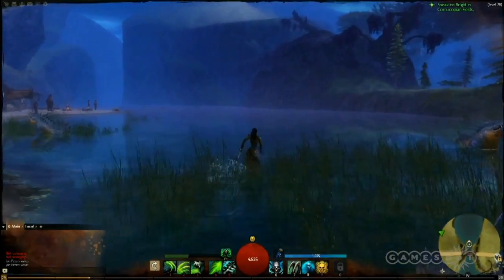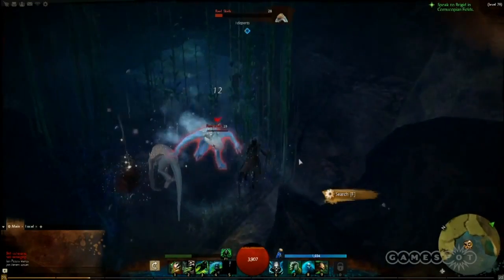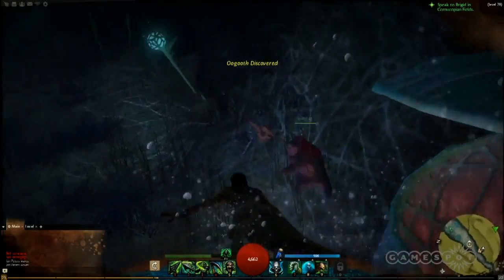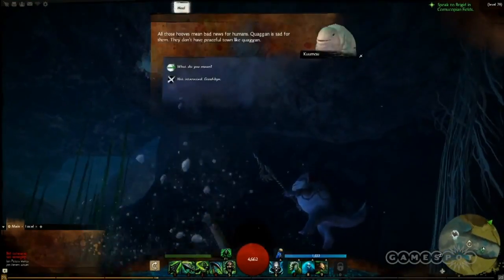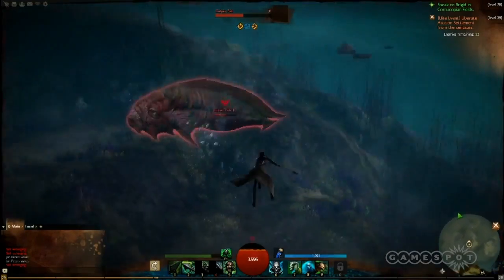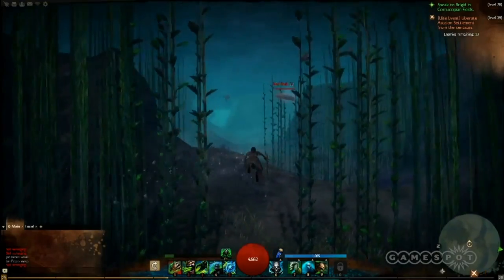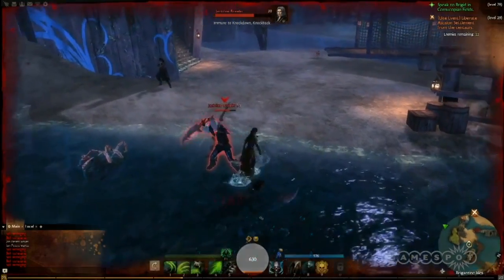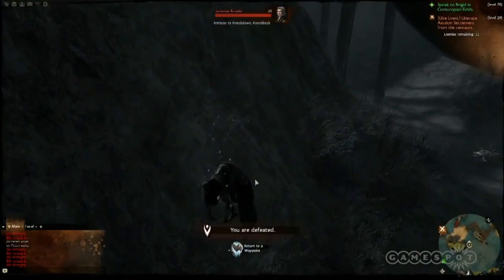Guild Wars 2 - Underwater Combat (2/2)